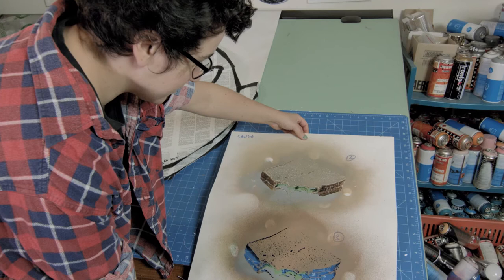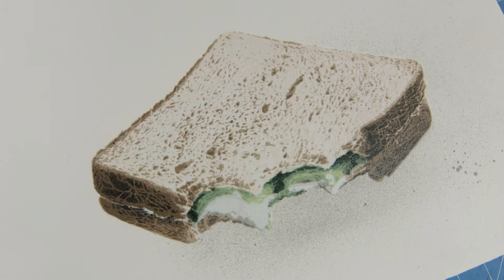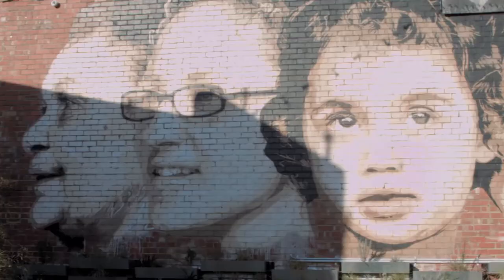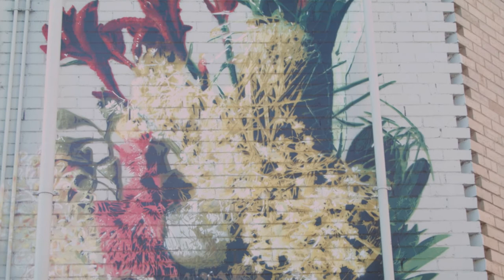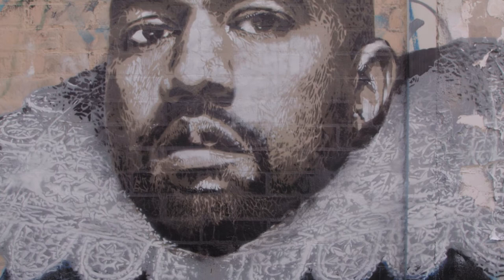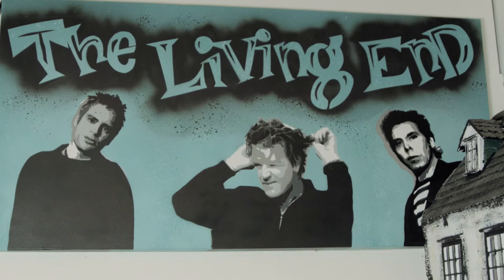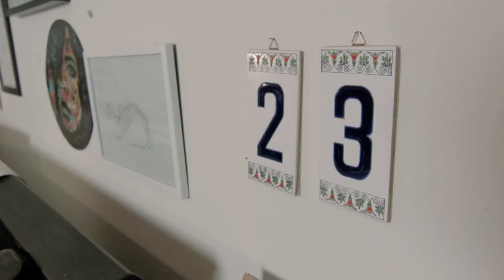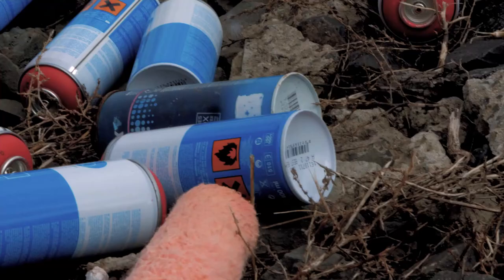Amateur Hour Spotlight: 23rd Key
Melbourne stencil artist 23rd Key gives us some insight into her work and history.

SPOTLIGHT INTERVIEW
Guest: 23rd Key (Jess Kease)
Camera: Sam Orchard
Boom Swinger: Kelly Dingeldei
Interviewer: Laura Imbruglia
Editor: Kelly Dingeldei

SOUNDTRACK:
“Money”: performed by Astral Skulls

BRANDING:
AH Logo: Stacy Gougoulis and Jill Chrisp
AH Titles: FloodSlicer
AH Theme: Red Ghost

Amateur Hour is supported by the Victorian Government through Creative Victoria.
We're also supported by City Of Melbourne and APRA/AMCOS.